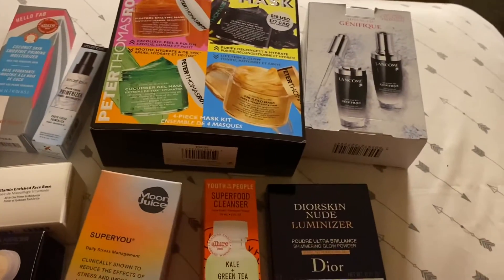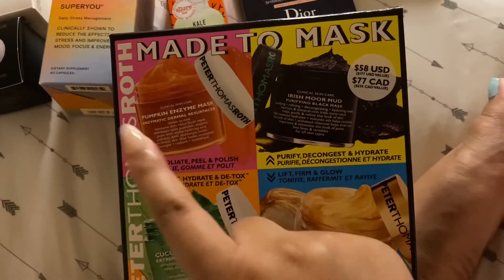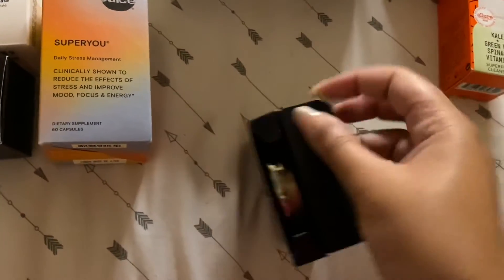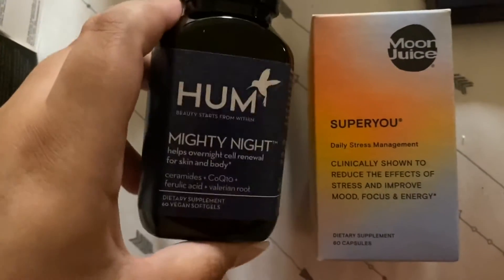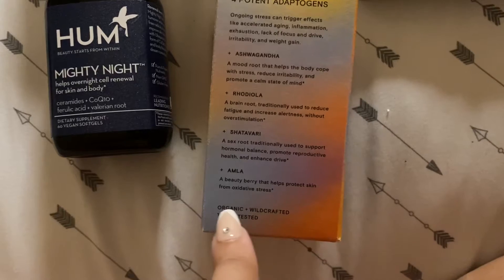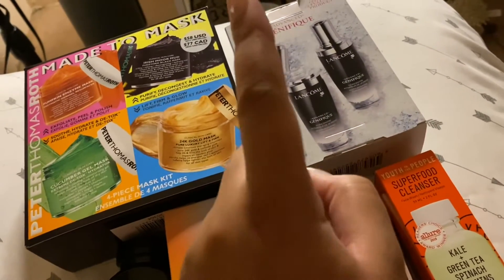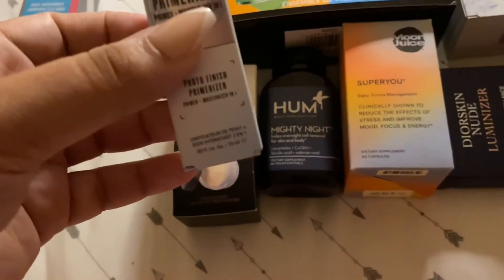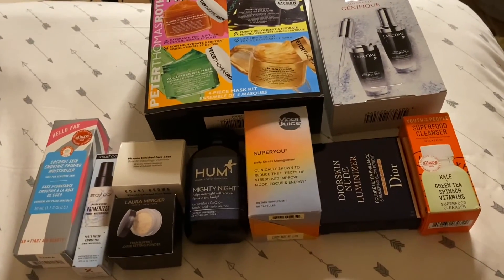*HUGE* SEPHORA HAUL! | 2021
Hello there! 🤗

I hope you liked this video XD
About me:
Hello! I’m Michelle and I’m 22 years old. I have a growing passion for makeup and skincare which made me become and esthetician. I’ve been watching YouTube videos since I was 14 years old and I always find them to be  like a mini getaway for my mind. Not too long ago I decided to start my channel and share that passion in this platform. I hope each one of you can find something in my videos to make your day a bit better 😊

(Template #2 music author unknown, credits to the author)